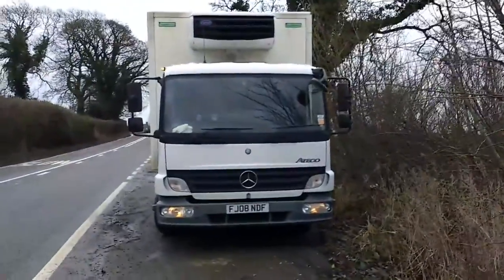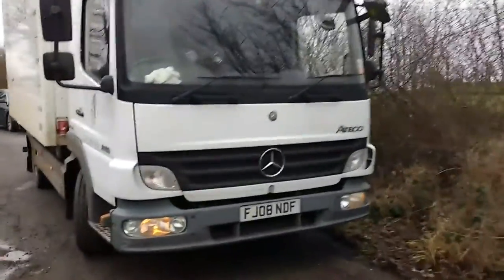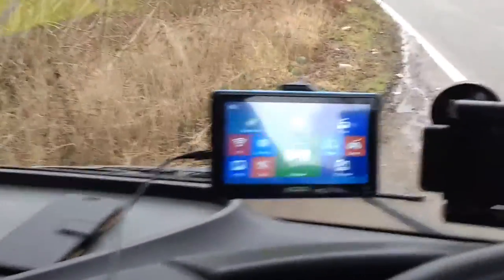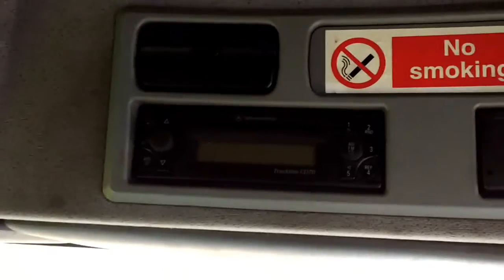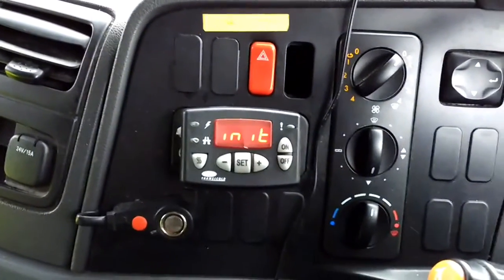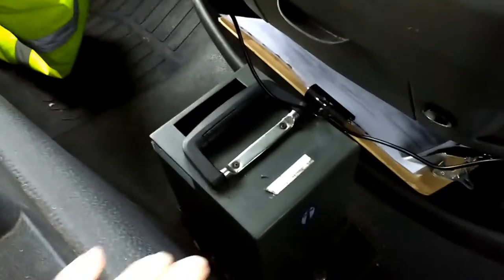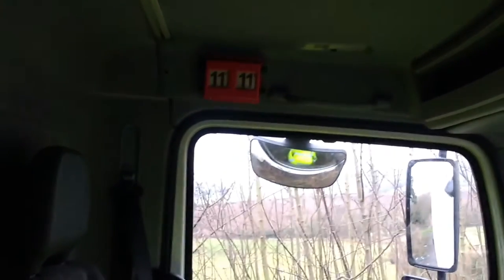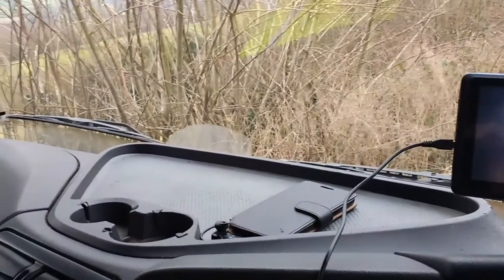Dinky Motor + Second Week In The New Job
Second week thoughts and a tour of my dinky toy truck